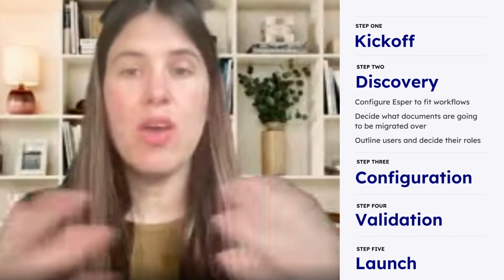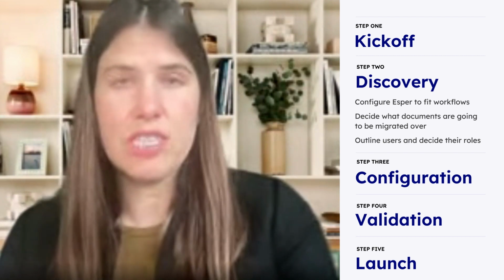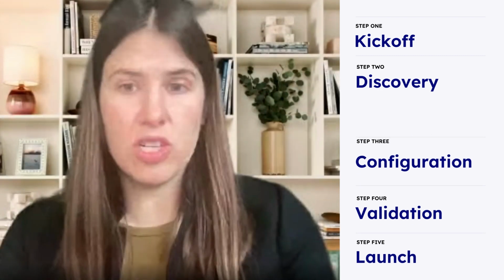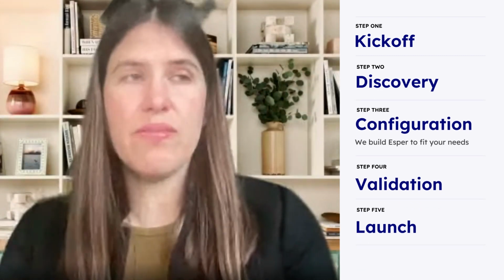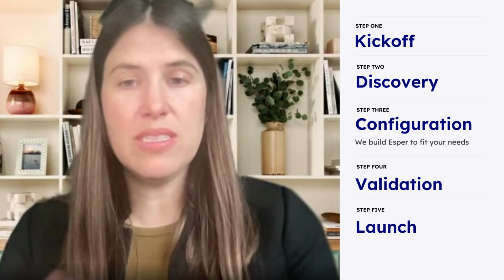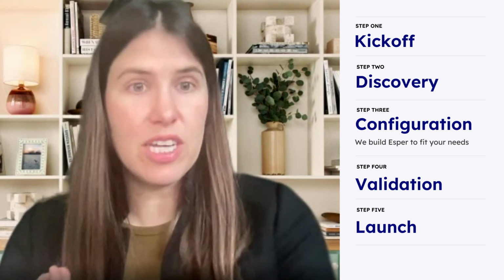How Esper Implementation Works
Change management can be tough in large government organizations. That's why we've thoughtfully designed a proven method for getting new customer up and running efficiently and successfully. Learn how we approach implementing Esper from our Director of Professional Services Alden Wood